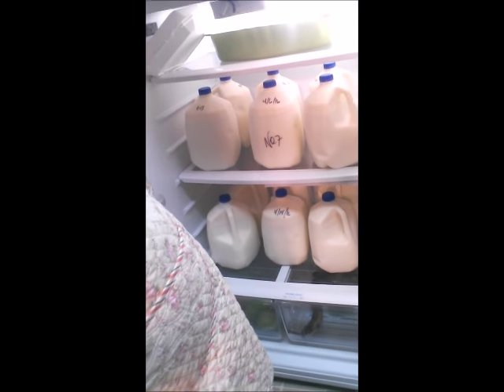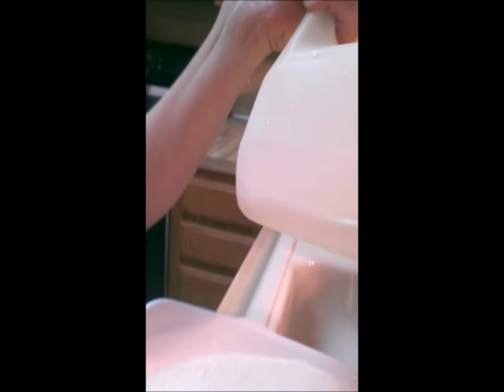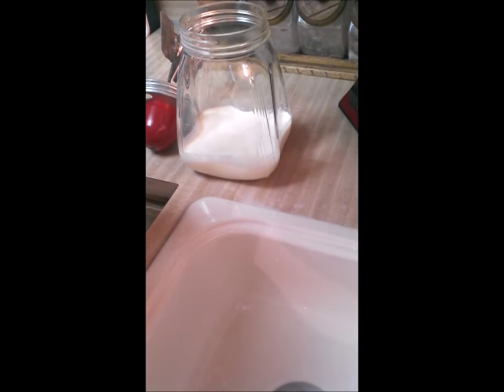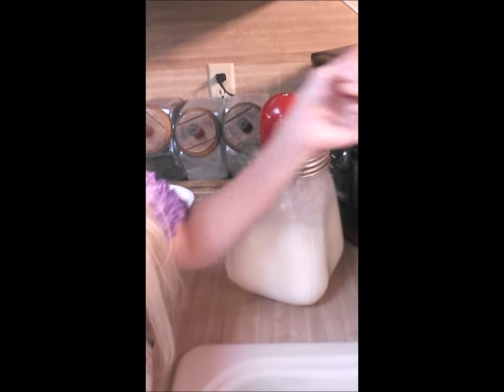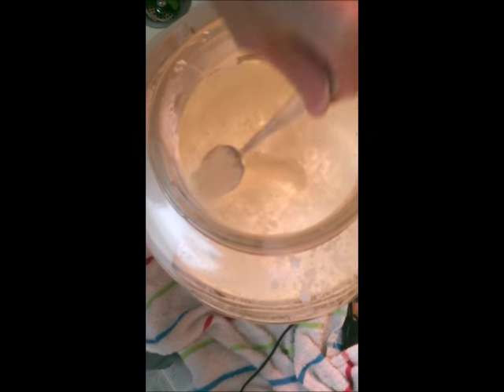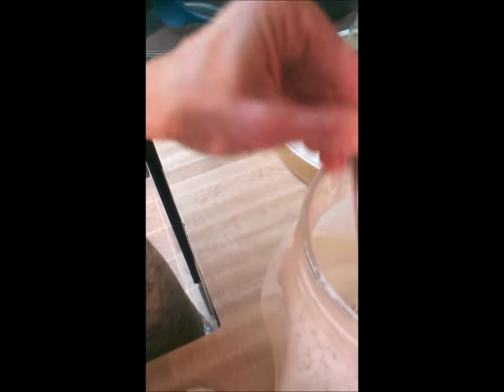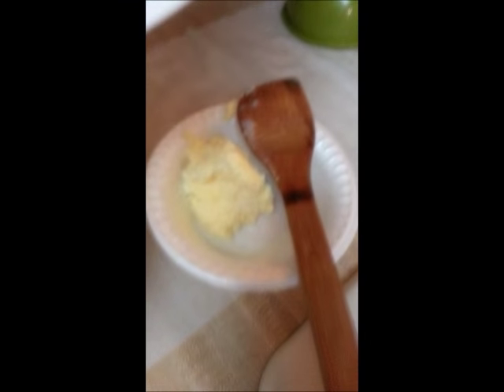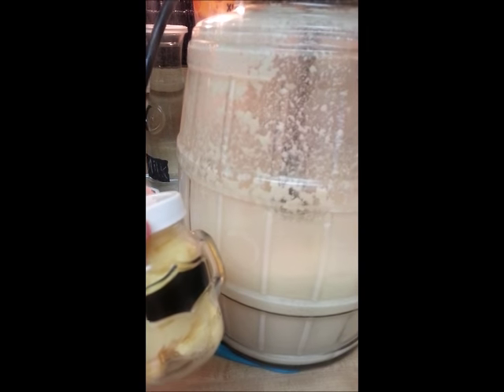HOW TO MAKE HOMEMADE BUTTER! EASY EXPERIMENT! FROM THE COW TO THE KITCHEN!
Single mom on a budget shows you step by step how to make HOMEMADE BUTTER AND BUTTER MILK, fresh from your cow (or your local dairy's cow =)) to your dining table!

Thank you for allowing my kiddos and I to share our experiences and projects with you!

:see more of Jaime Kristine @ jaimekristine.com